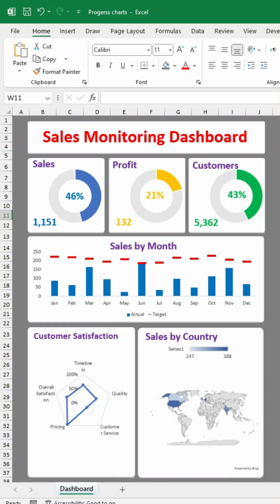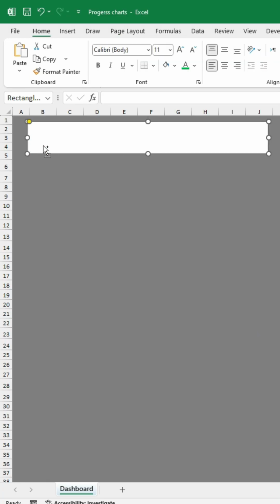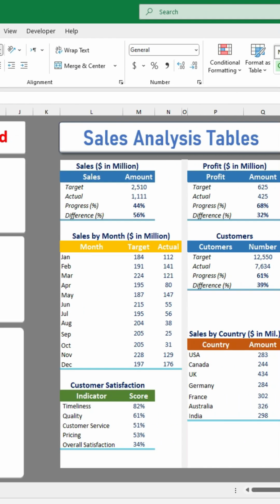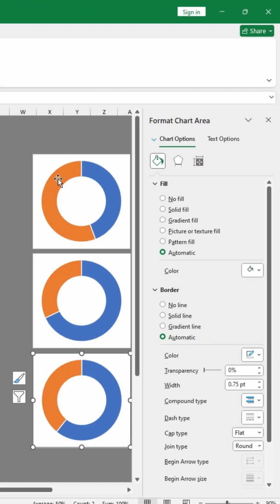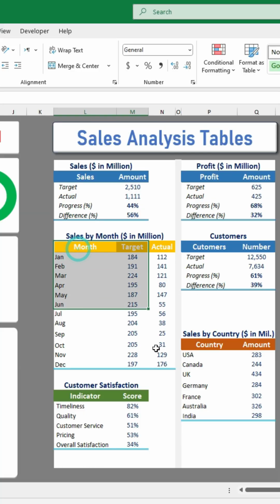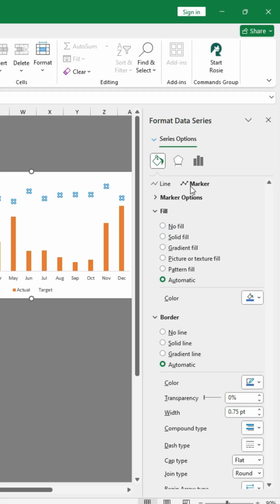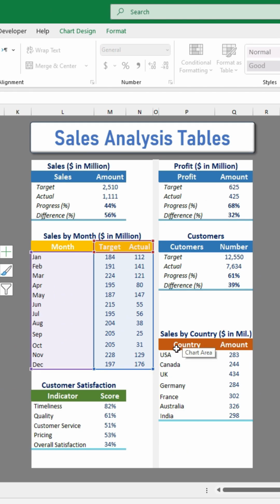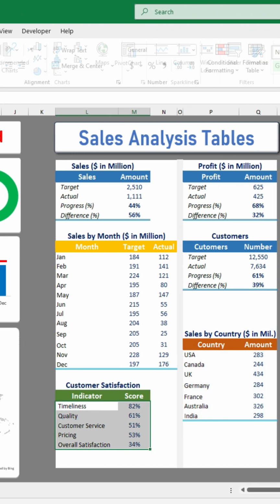Build a Dynamic Sales Tracking Dashboard in Excel from scratch!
Build a Dynamic Sales Tracking Dashboard in Excel from scratch! In this tutorial, you'll learn how to create a professional Excel dashboard featuring progress circle charts, sales comparison charts, a radar chart for performance analysis, and a world map chart to track sales by country.

Whether you're improving your Excel skills for work, business, or freelancing, this dashboard will help you analyze sales trends, monitor KPIs, and present data like a pro.

💡 Follow Center of Best Learnings for more Excel tips, dashboard tutorials, data analysis, charts, formulas, and automation techniques.